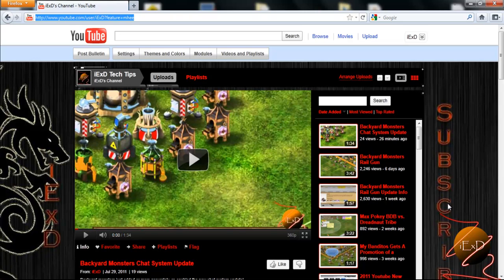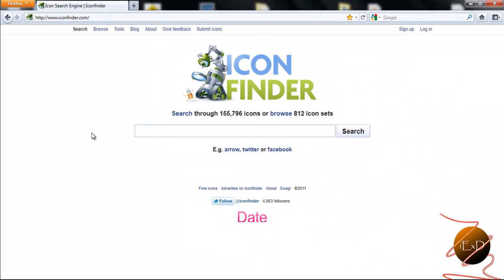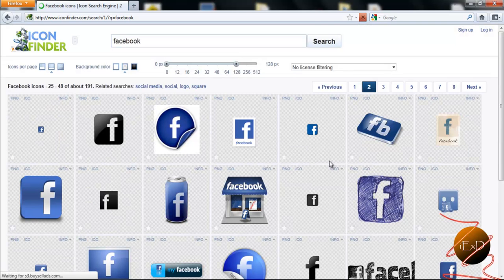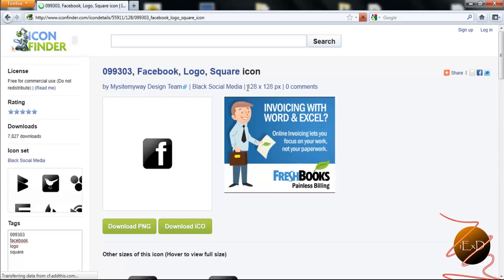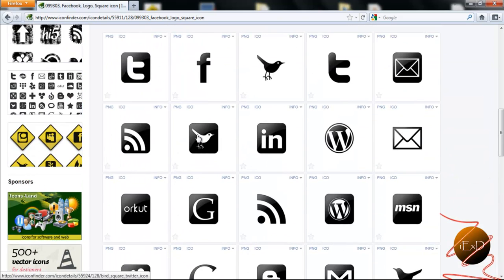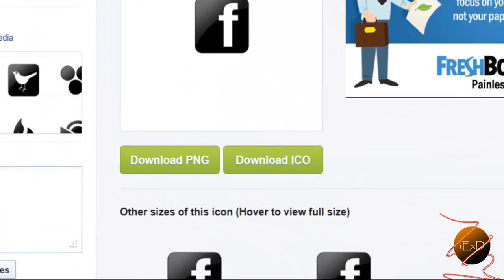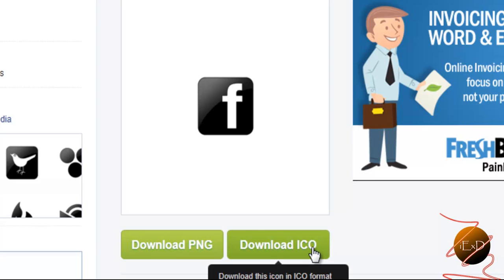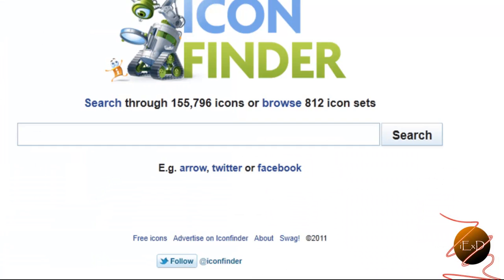[Tip] IconFinder Icon Search Engine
I'm going to show you a good website where you can find and download some nice looking high quality icons for free.